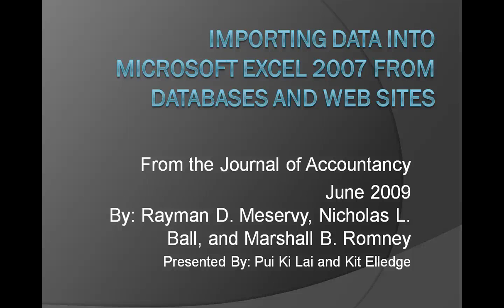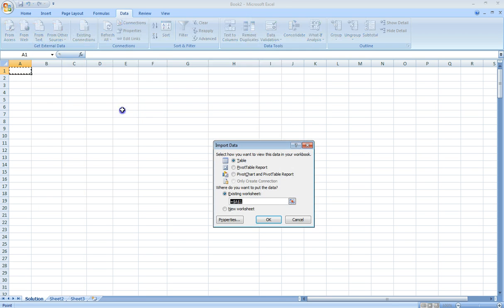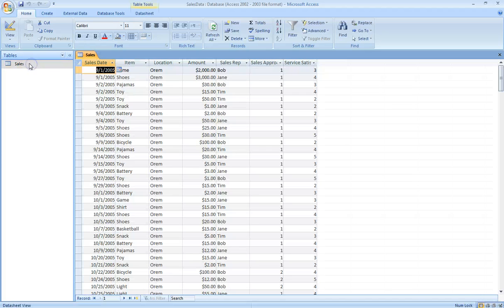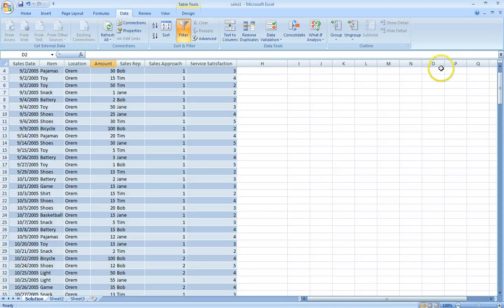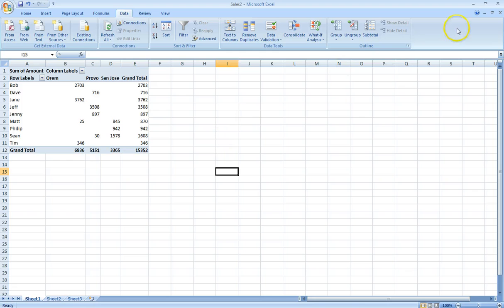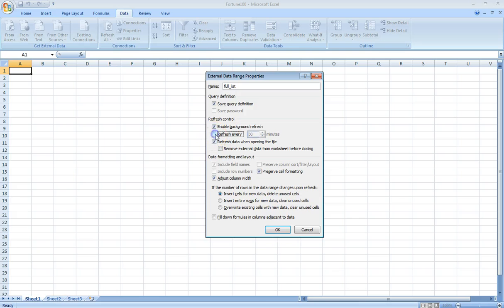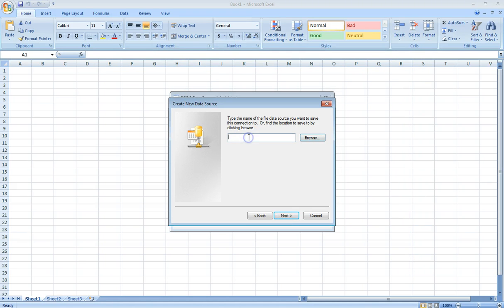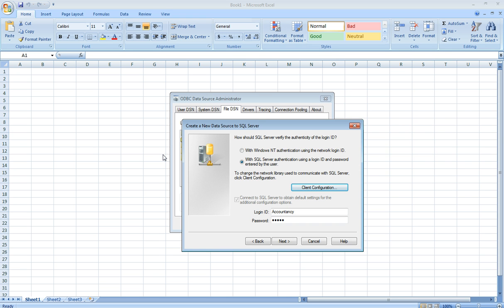Importing data into Excel 2007 from Databases and Websites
From the Journal of Accountancy  June 2009 by Rayman D Mersevy, Nicholas L Ball, and Marshall B Romney. This tutorial will help you understand and demonstrate how to import data from websites and databases into excel. Importing data will help you better analyze it in excel with pivot tables and sort functions.